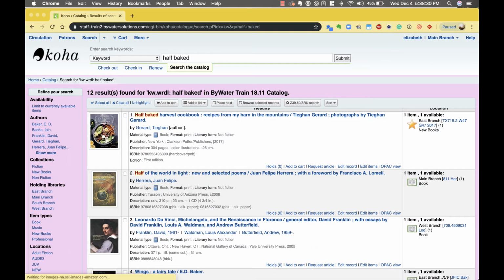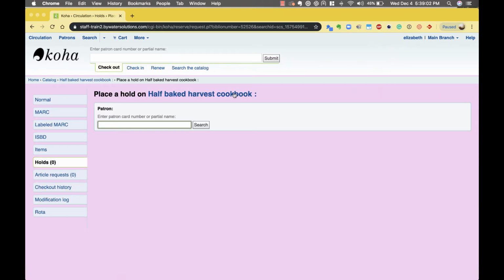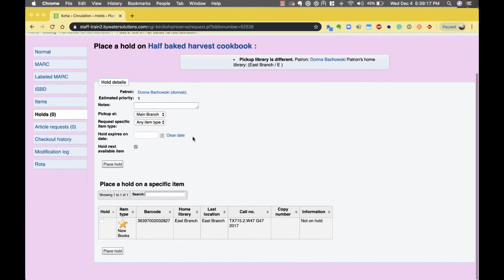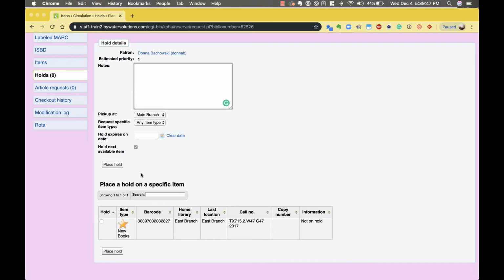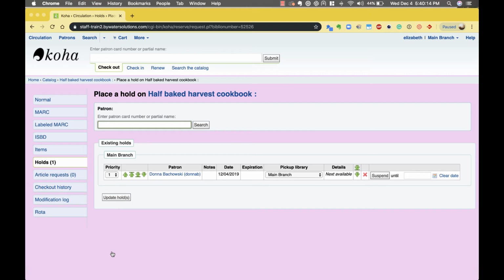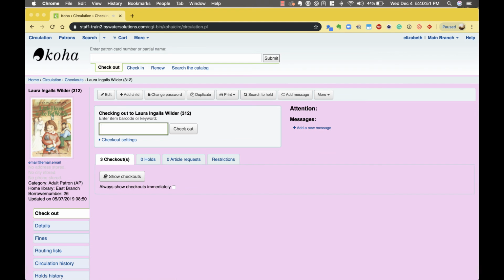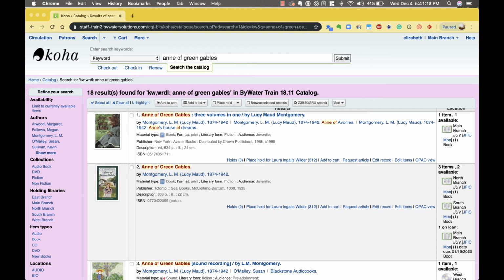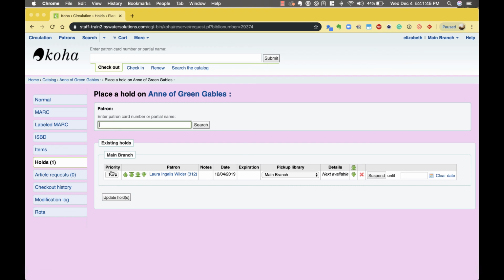Placing Holds In Koha